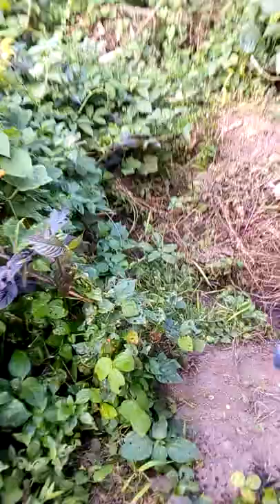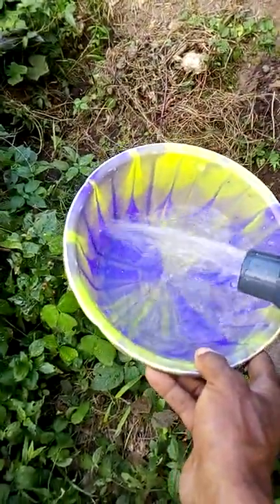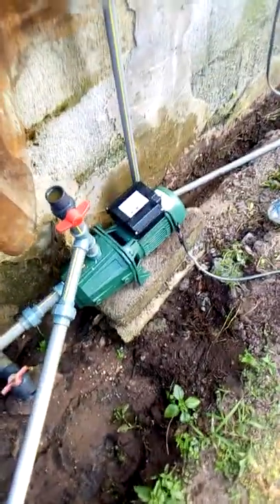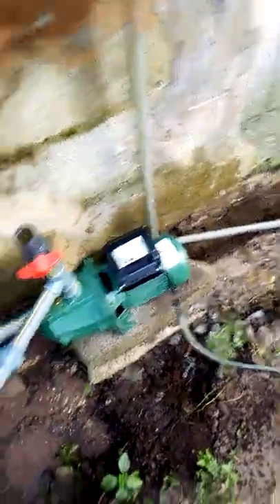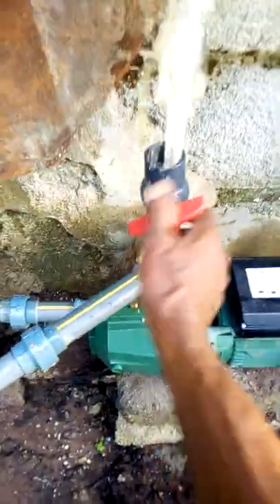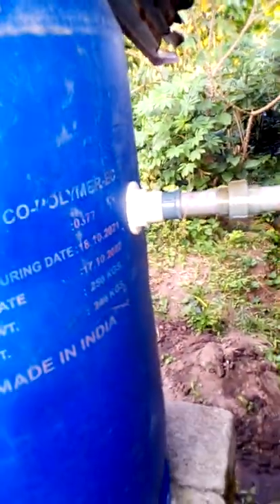Effective Catfish Recirculation System At Work. Book For Your Own @ Agrikmasters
We design and install simple catfish recirculation systems for easy and successful catfish hatchery and breeding operations leading to the production of fingerlings and juveniles in massive quantities.